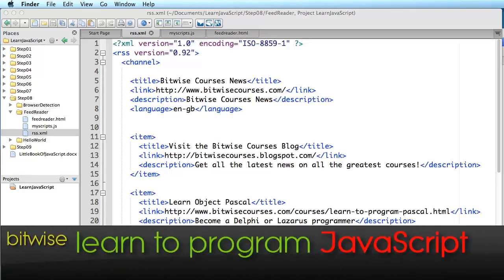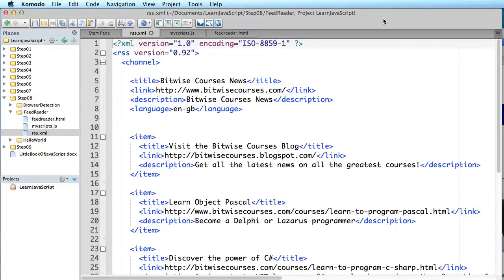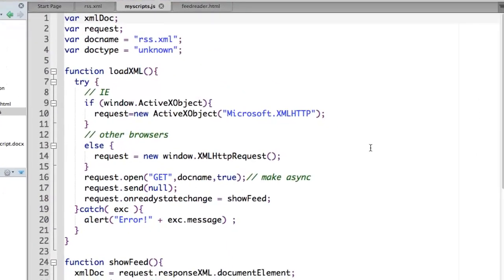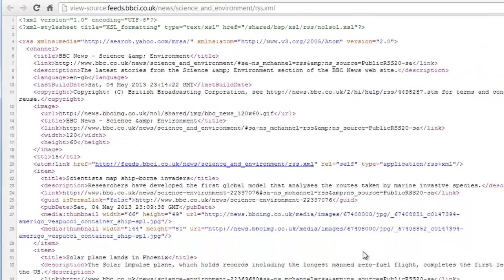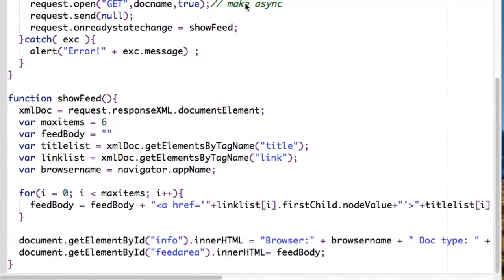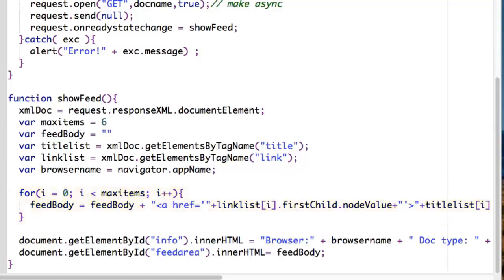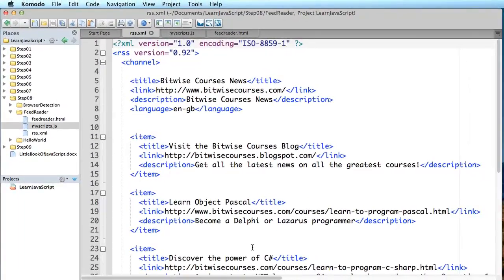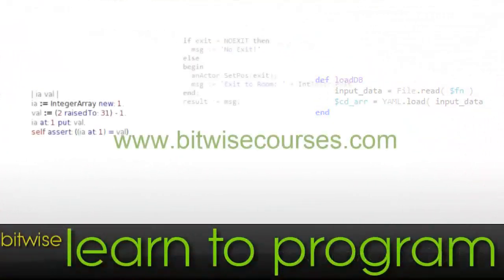Processing XML files and RSS Feeds | Javascript (In Ten Easy Steps)